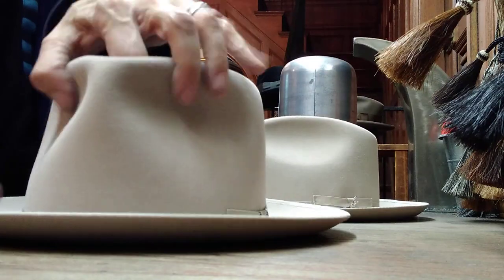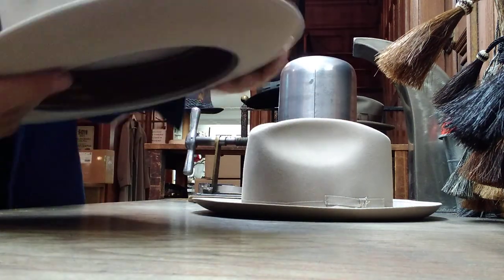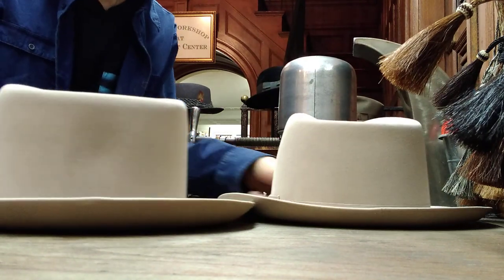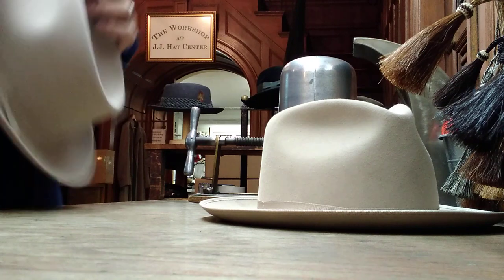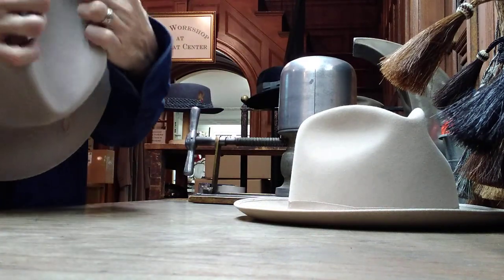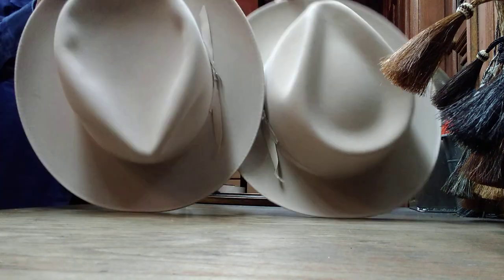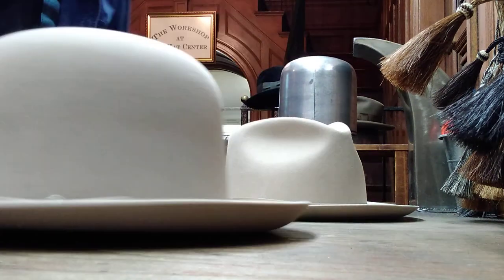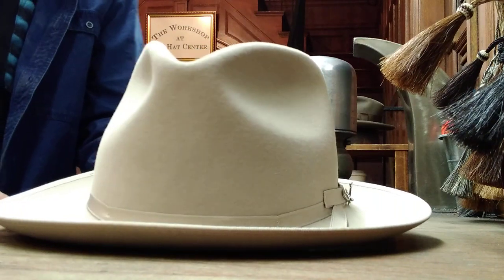Stetson Stratoliner S.E. vs. Stratoliner Premier SHOOTOUT!